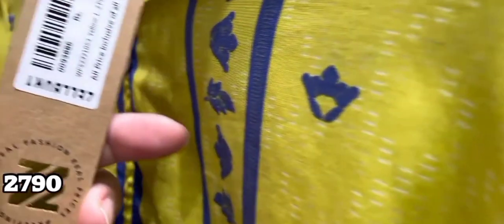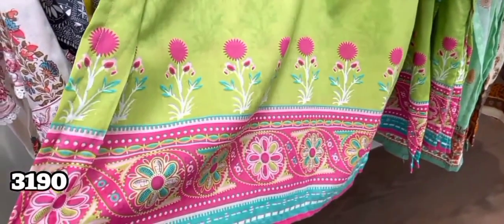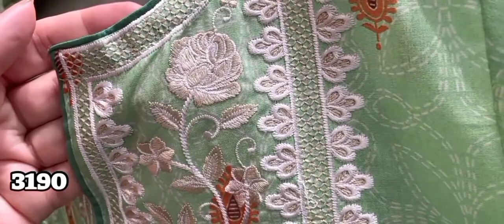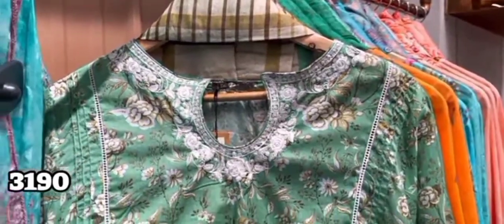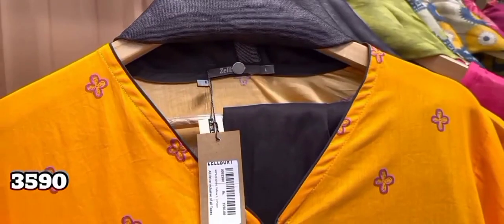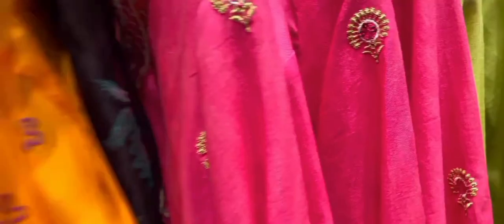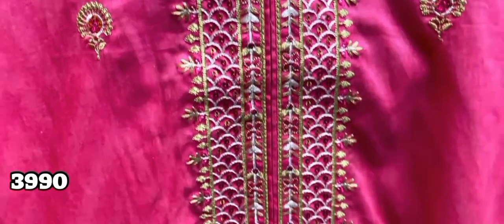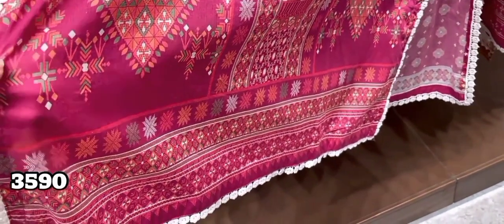Zellbury new summer collection 2023| zellbury suit at very low prices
Dressdesighnwithlaces